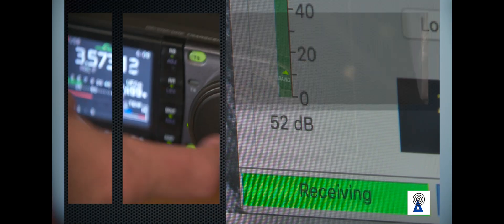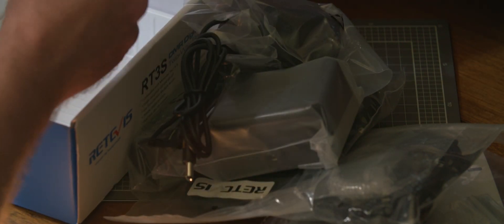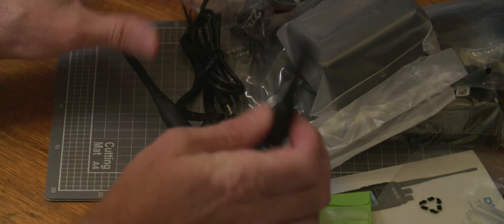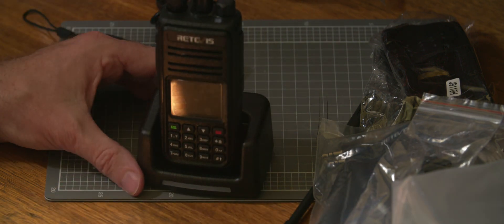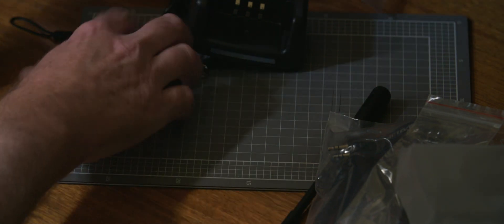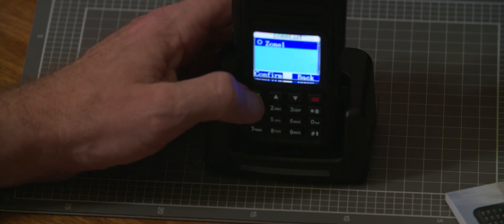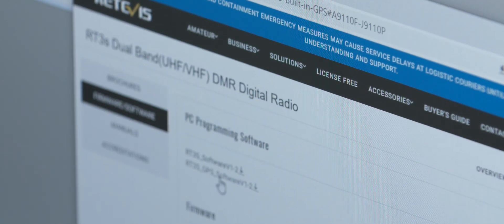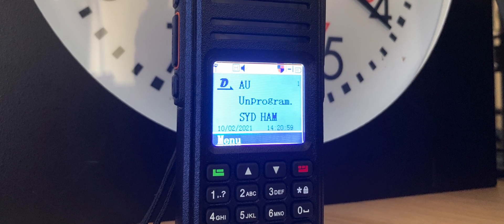Unboxing Retevis RT3S GPS Ham Radio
Unboxing the Retevis RT3S

This is an unboxing of a recent purchase of the Retevis RT3S GPS version, 2021. Retevis didn't pay for this video.
Just a brief video showing what it looks like some of the features and traps when downloading the programming software.

00:00 intro
00:13 unboxing
6:31 software needed